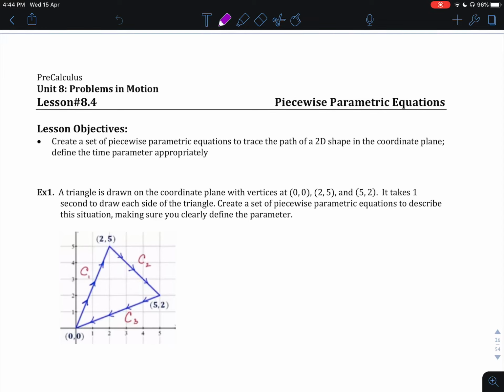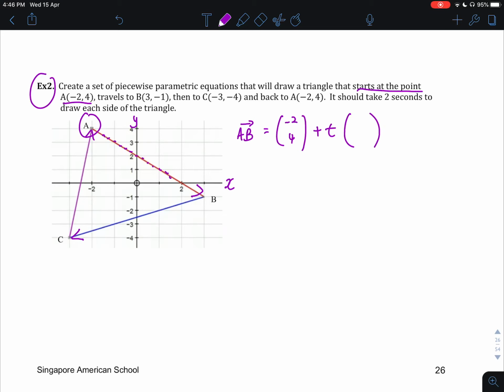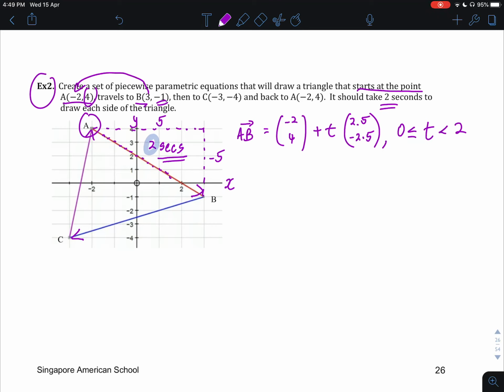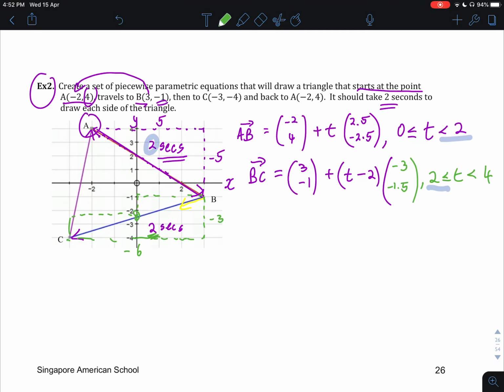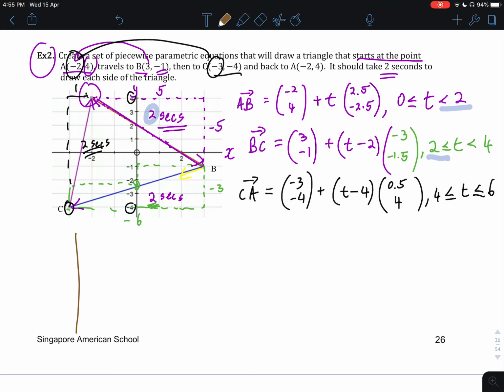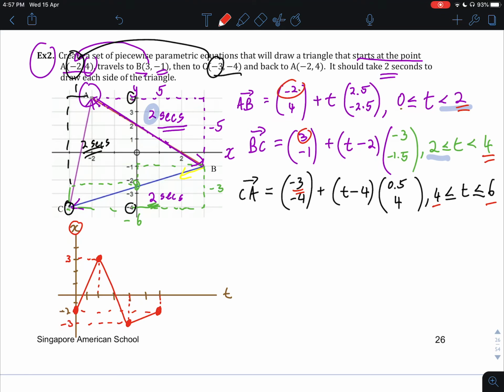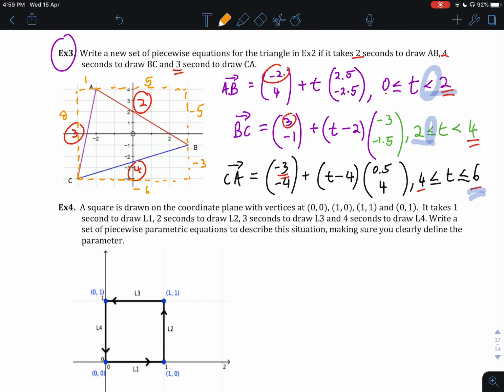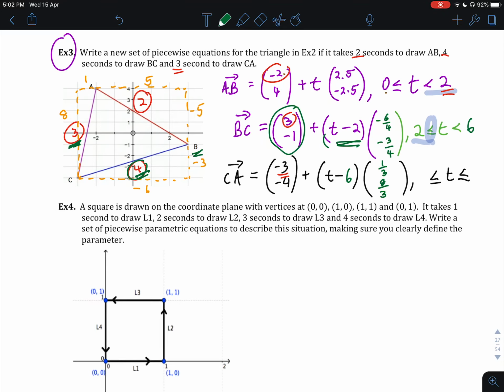Piecewise Parametric Equations